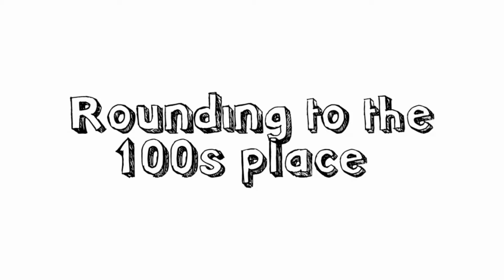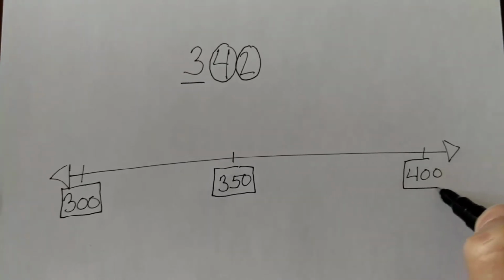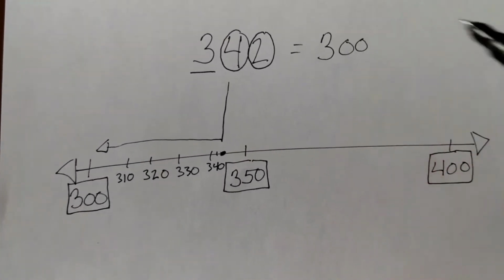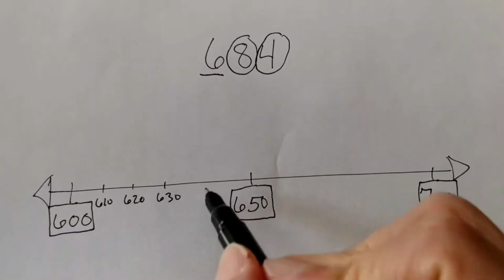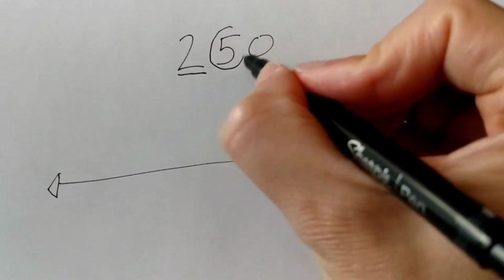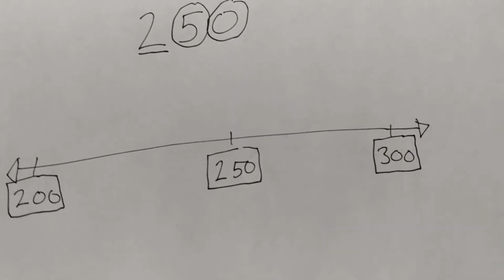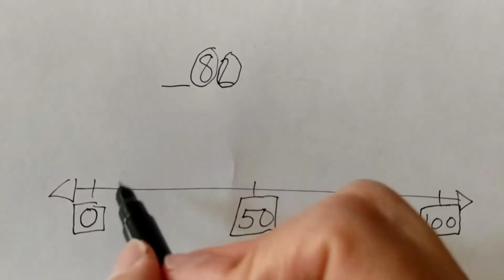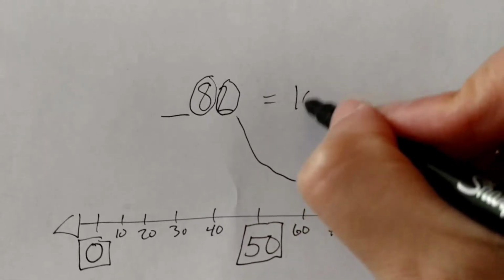Place Value: Rounding 100